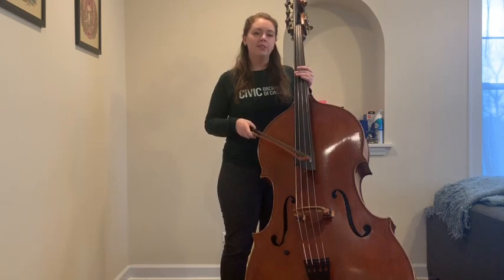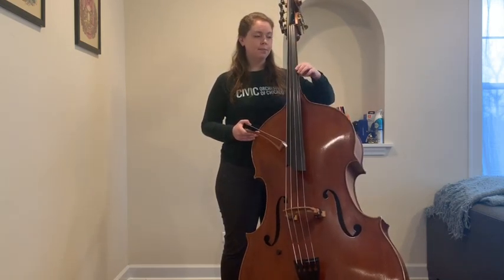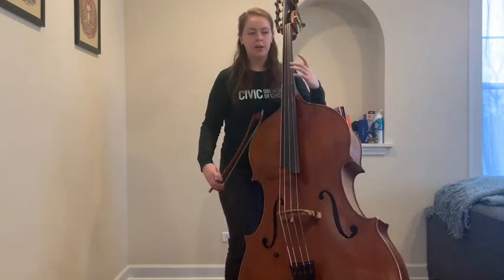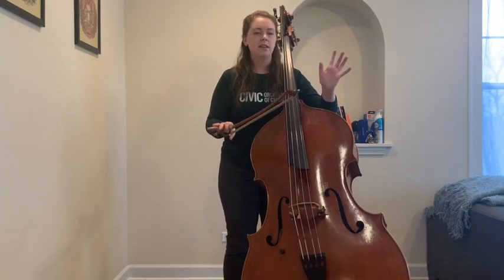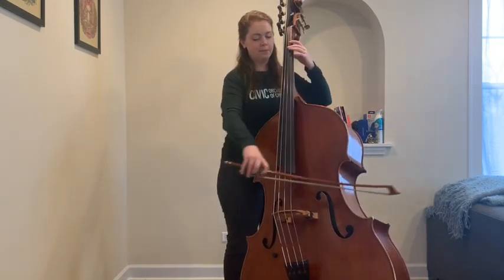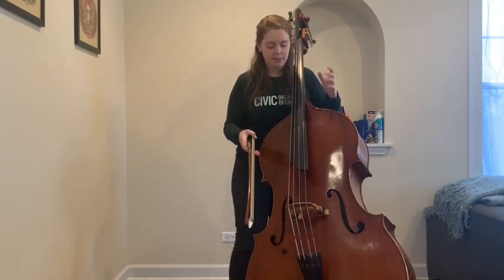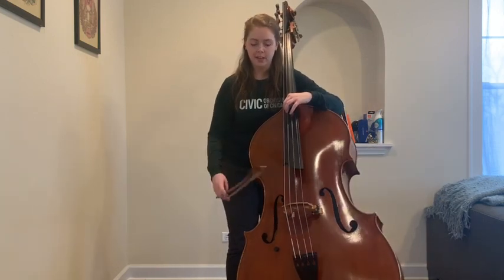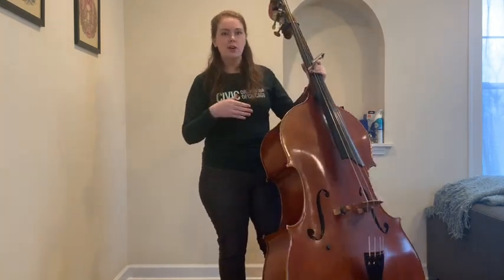CSO-CPS Instrumental Partners Video Lesson: Shifting for bass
Civic Orchestra Mentor Lindsey Orcutt gets back to the basics with this short lesson about shifting techniques for bass.

This video was created on behalf of the Chicago Symphony Orchestra's Negaunee Music Institute, for its orchestra students from Chicago Public Schools Instrumental Music Partners.